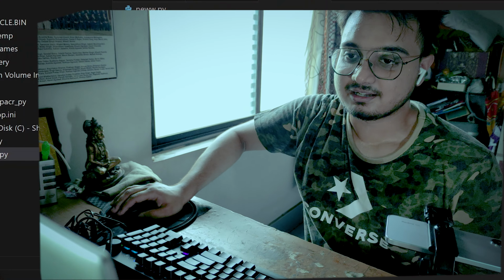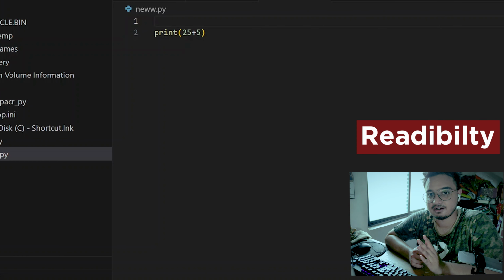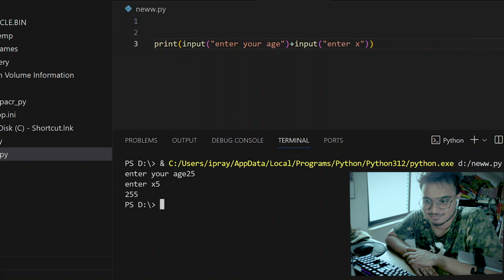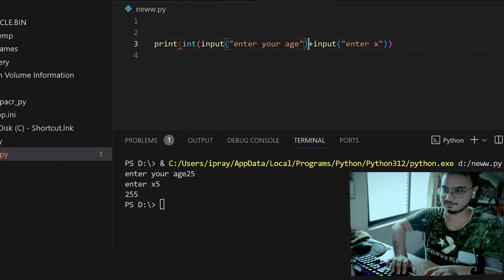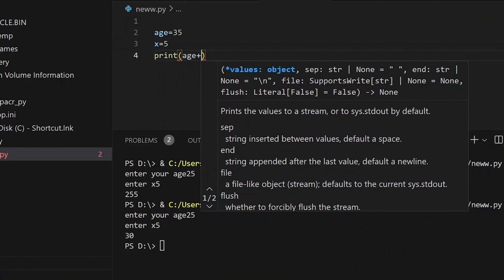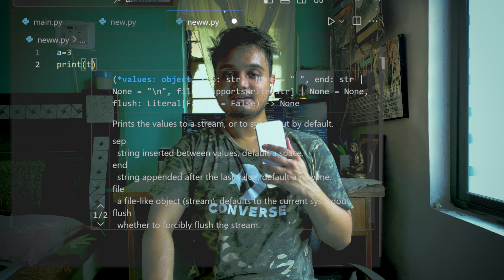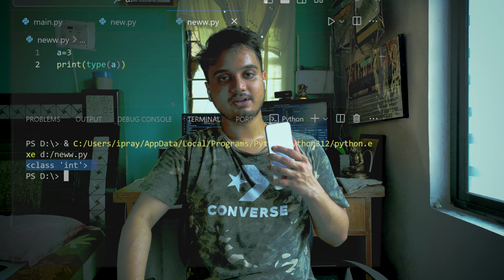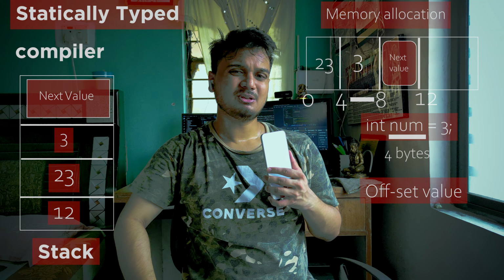Why Are Python Variables Different From other language's | Data-Types | Initialization!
python variables /  python datatypes / python tutorial / how to initialize variable in python / how to use variables in python / how to create variables in python / why are python variables different / what are variables in python / what is data type / python for beginners
0:00 Interesting Story
0:58 Connecting the Dot's
02:24 An interesting Problem
03:10 What Happens when you don't use variables
06:16 An problem with input function
09:10 Solution to the problem
10:29 What are Data-Types?
11:41 How to get Data-Type in Python?
12:40 Difference between statically Types and Dynamically types language's

Welcome to the gateway of Python mastery! Dive into the captivating realm of programming with my Python playlist, designed to make your learning journey smooth and enjoyable. Whether you're a complete beginner or looking to brush up your skills, this is your go-to resource!

In this video, we delve into the unique characteristics of Python variables and how they differ from other languages such as Java and C++. We explore why Python variables don’t require initialization using datatypes and the simplicity this brings to programming.

The video begins with an engaging story that seamlessly ties into the concept of Python variables. We then demonstrate how to create variables in Python and discuss the implications of not using variables in your Python code.

Towards the end, we highlight the two primary reasons that set Python apart from other languages: the differences between statically typed and dynamically typed languages.